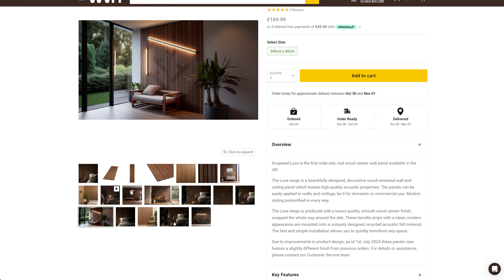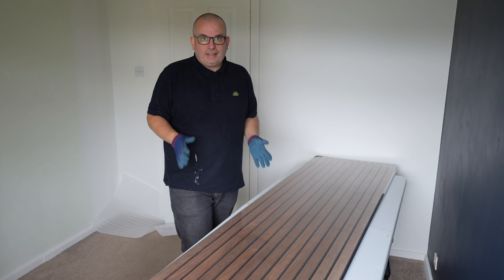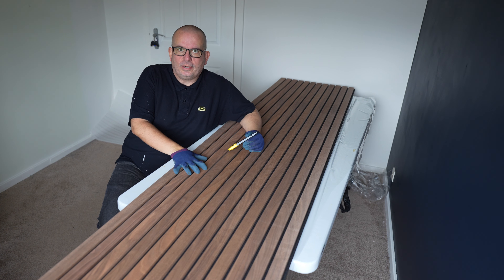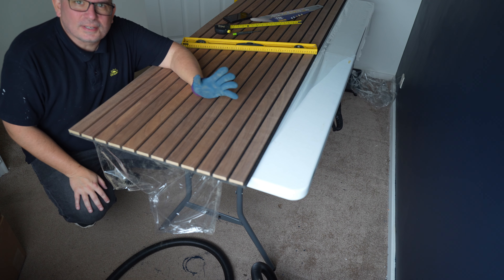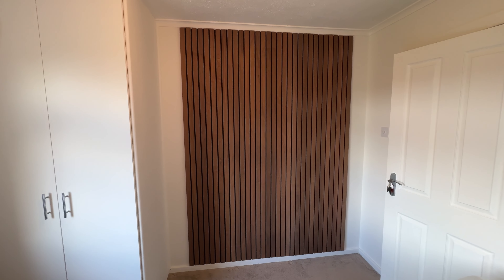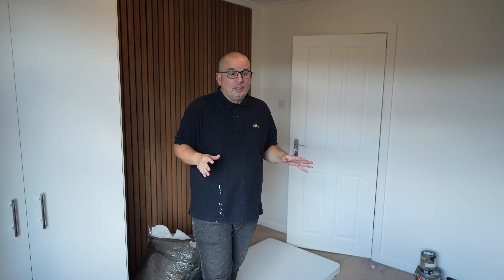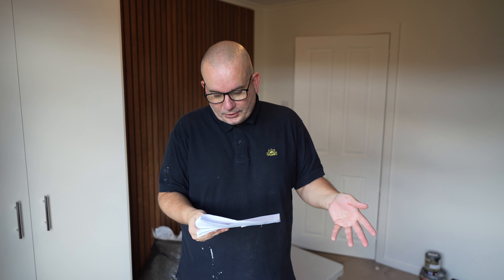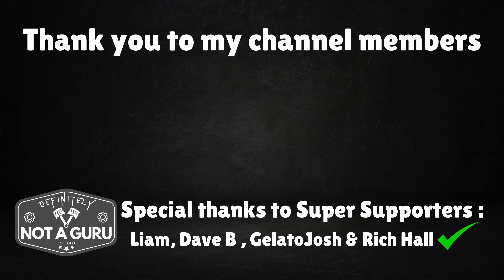New Office Part 2 - Installing my Acupanel Acoustic Wood Wall Panels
In this one I install some Acupanel® Luxe Natural Walnut Acoustic Wood Wall Panels to my new office space from Wood Veneer Hub using adhesive alone. I will show you the installation process and the finished article once these slat weall panels are in place.

The Luxe range is a beautifully designed, decorative wood-veneered wall and ceiling panel which boasts high-quality acoustic properties. The panels can be easily applied to walls and ceilings, be it for domestic or commercial use.

The Luxe range is produced with a luxury quality, smooth wood veneer finish, wrapped the whole way around the slat. These lamella strips with a clean, modern appearance are mounted onto a uniquely designed, recycled acoustic felt material. The fast and simple installation allows you to quickly transform any space.

All content is the property of NOT A GURU LTD unless otherwise stated.  Re-use is strictly forbidden without prior written consent.